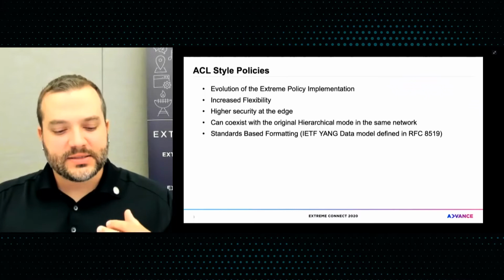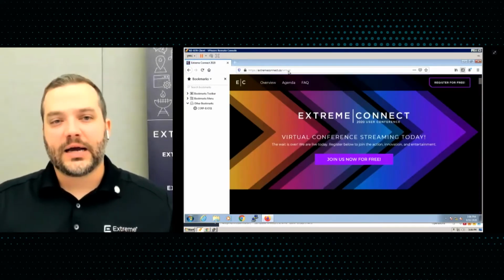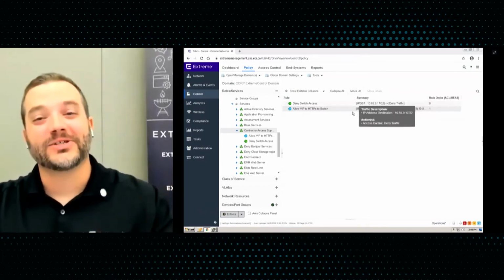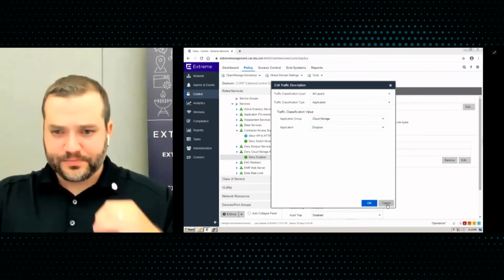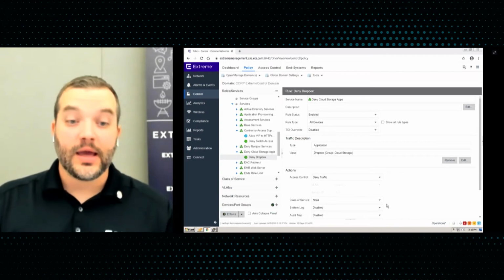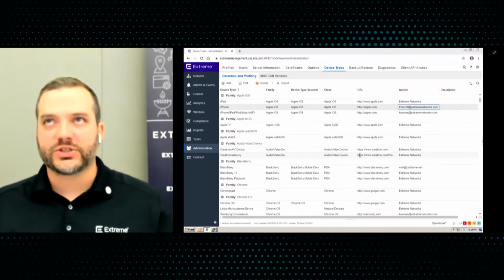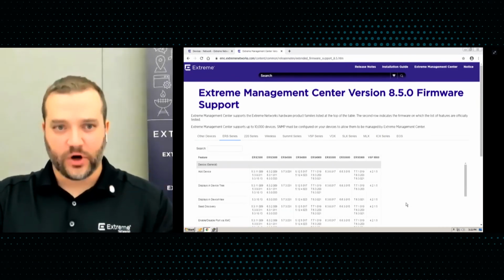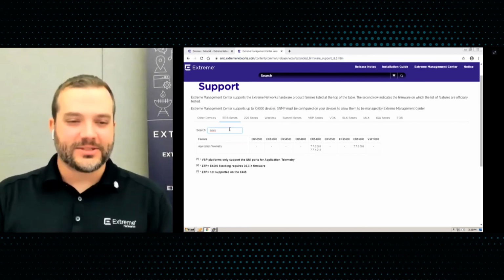Extreme Management Center - What's New in 8.5?